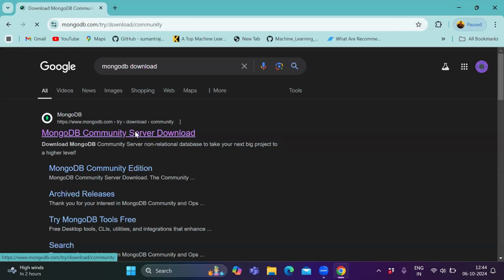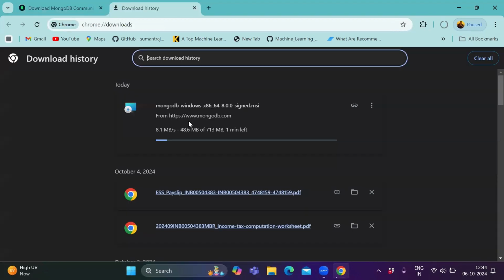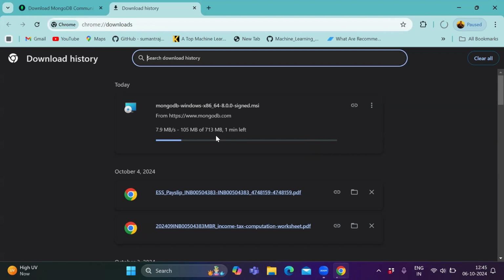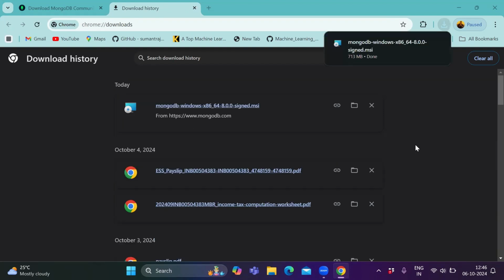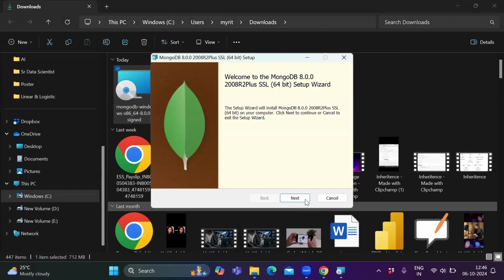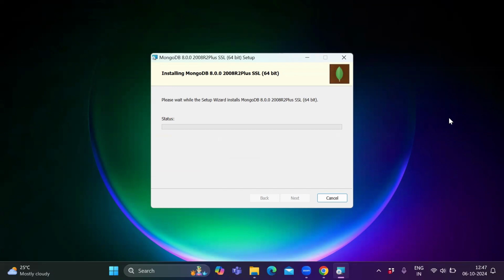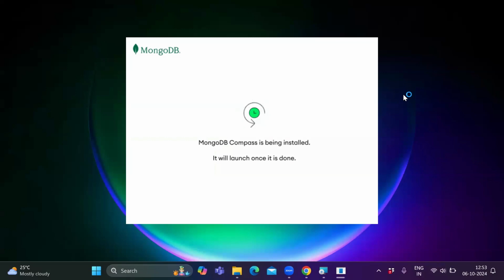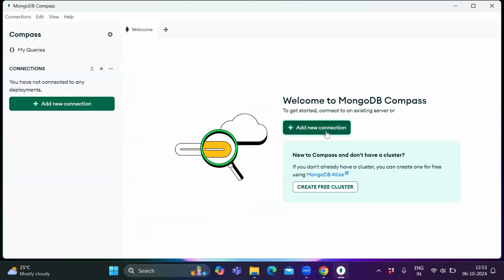How to Install MongoDB and MongoDB Compass on Windows | Step-by-Step Guide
Welcome to our comprehensive tutorial on installing MongoDB and MongoDB Compass on Windows! If you're new to MongoDB or looking to set up your development environment, this video is for you. We’ll guide you through the entire installation process, from downloading MongoDB to configuring MongoDB Compass, ensuring you’re ready to start working with your databases.

In this video, you'll learn:

How to download and install MongoDB on Windows.
How to set up MongoDB as a Windows service.
How to install and configure MongoDB Compass, the graphical user interface for MongoDB.
Tips and best practices for getting started with MongoDB.

 Why Learn MongoDB? MongoDB is a leading NoSQL database, widely used for its flexibility and scalability. By learning MongoDB, you can efficiently manage and manipulate large sets of unstructured data, making it a valuable skill for modern database management and development.